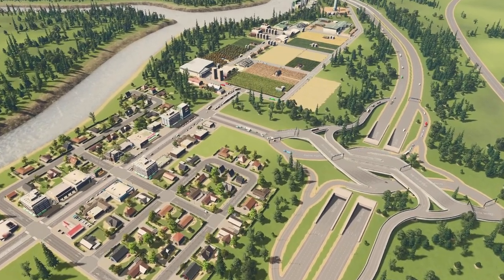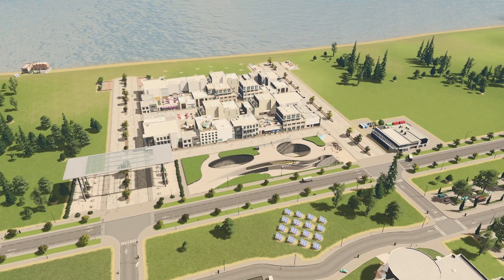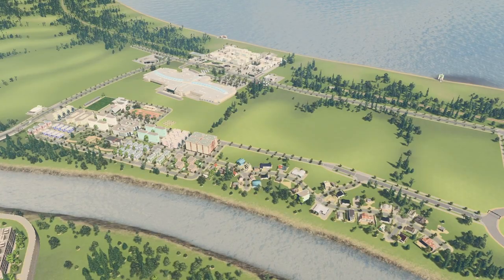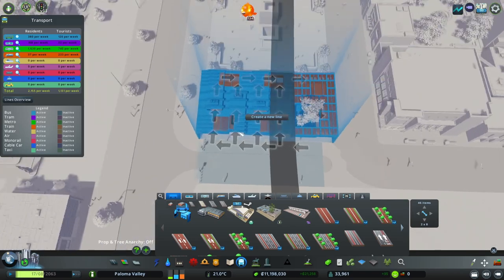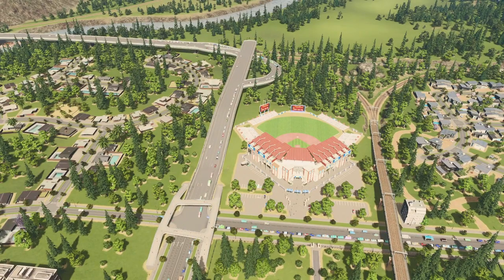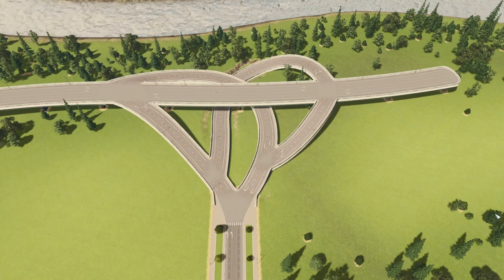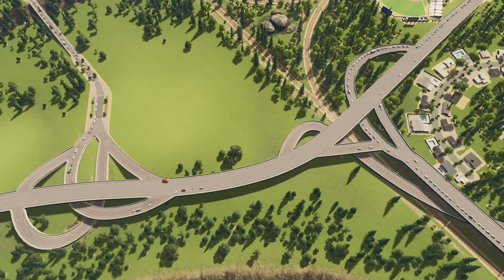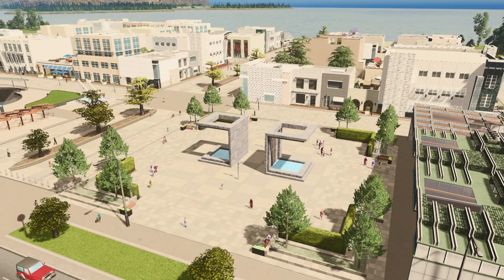Making my own intersections in cities skylines | Paloma Valley Let’s Play Episode 15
Today's episode is a bit of building, a bit of road planning and a huge flood 🥲

Paloma Valley is a lightly modded Cities Skylines rookie let's play series. I'm still fairly new to the game but I don't take it too seriously!
Map - Bay of Rivers (Map Pack 2)
Theme - temperate

Chapters
00:00 Intro and last episode recap
01:20 Episode plan and thinking ahead
04:53 Adding to Gilded Beach
10:30 MASSIVE FLOOD
12:53 Finishing the build
13:28 Adding a bus route to Gilded Beach
16:48 Changing the main roads in Castlemead
22:08 Drawing a highway interchange
28:38 Does the interchange work?
29:37 Recap and outro
33:20 Cinematics